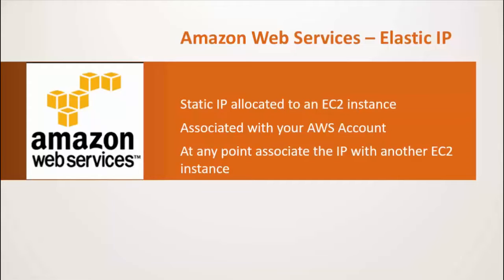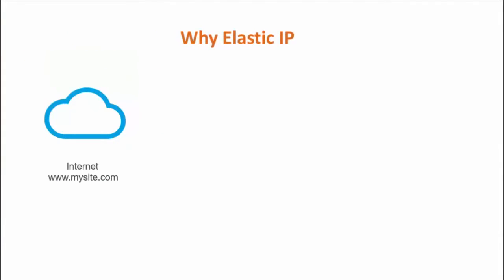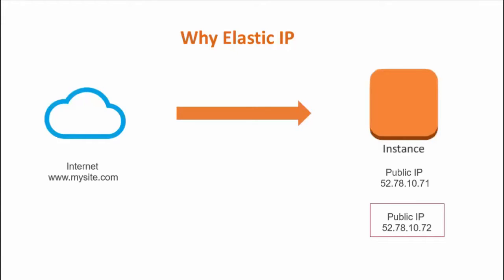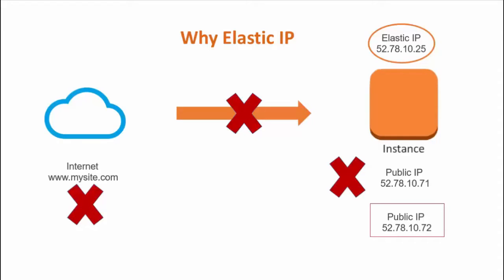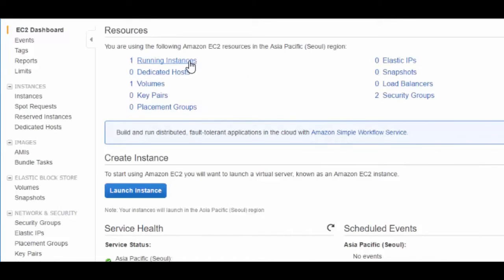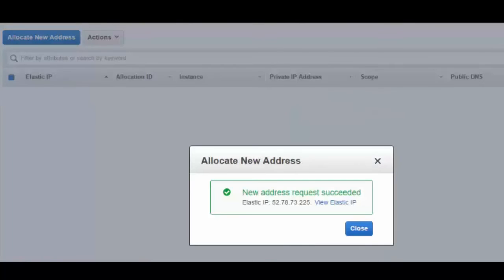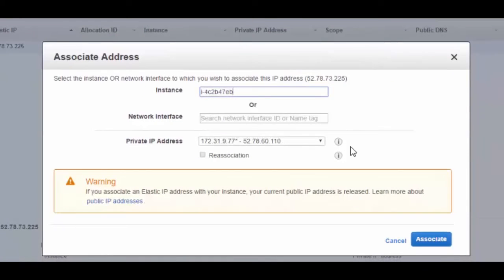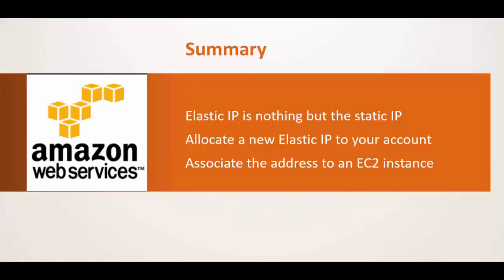AWS Elastic IP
This is part of my course on the AWS Solution Architect Associate.